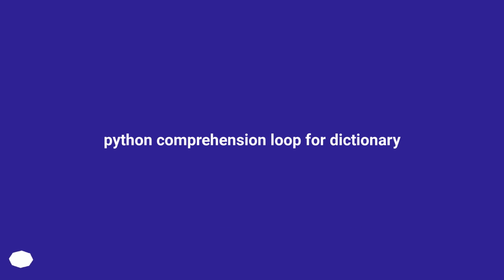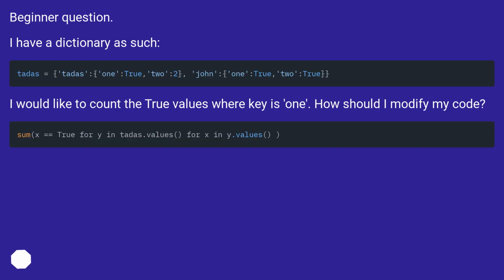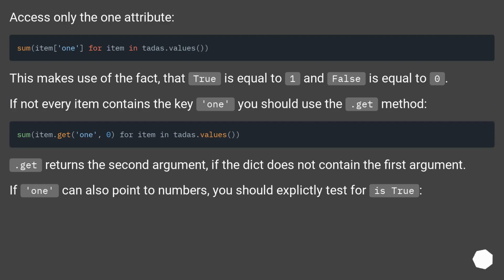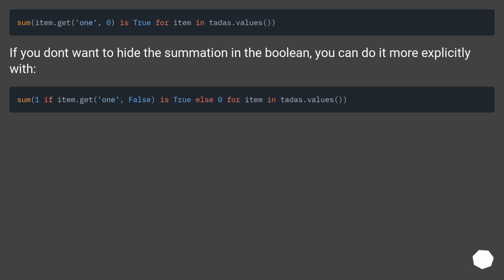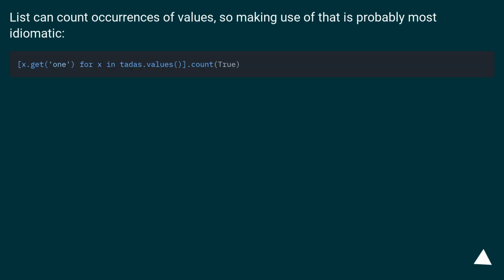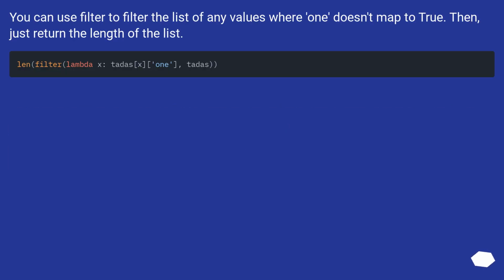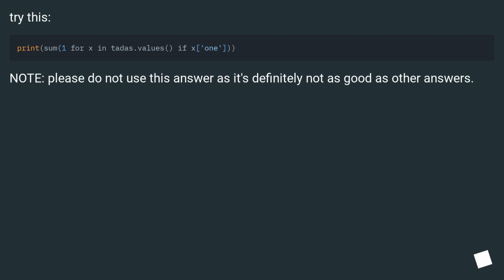python comprehension loop for dictionary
Chapters
00:00 Question
00:28 Accepted answer (Score 6)
01:17 Answer 2 (Score 3)
01:34 Answer 3 (Score 1)
01:53 Answer 4 (Score 1)
02:11 Thank you